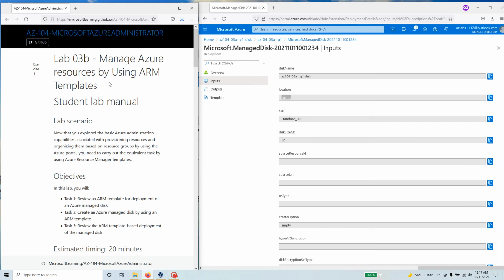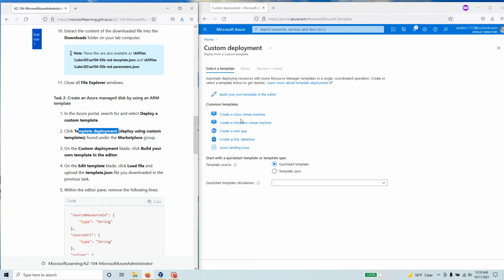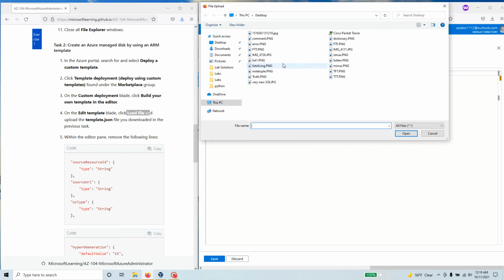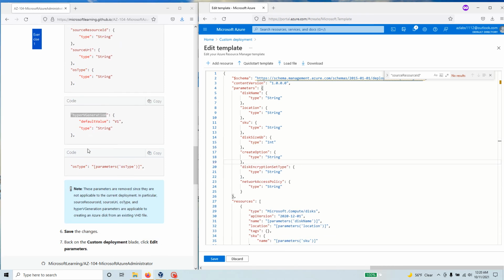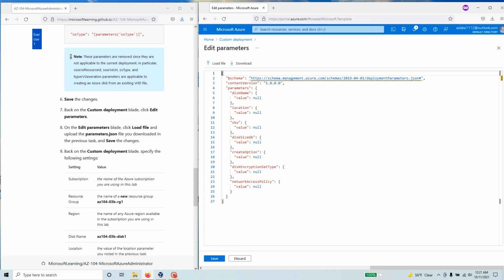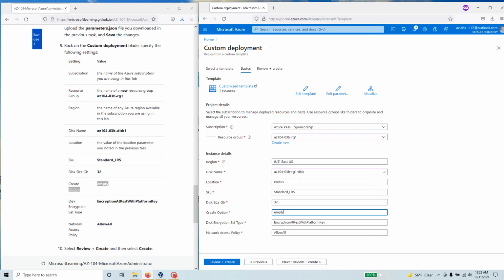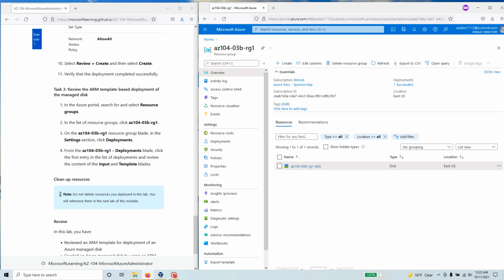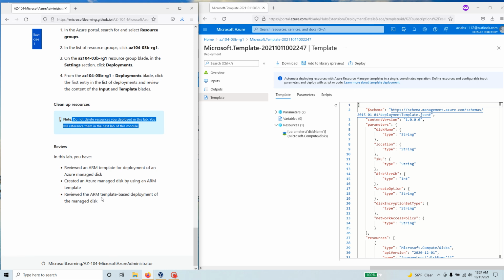AZ 104 M3 Manage Azure resources by Using ARM Template Task 2 and 3 Create an Azure managed disk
Task 2: Create an Azure managed disk by using an ARM template (completed)
Task 3: Review the ARM template-based deployment of the managed disk (completed)